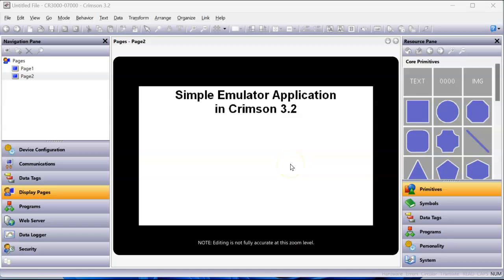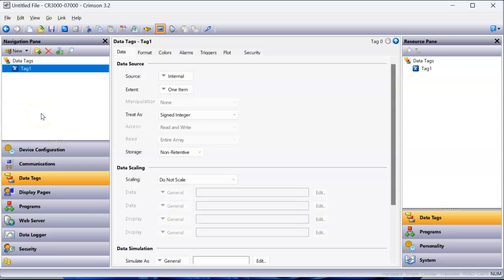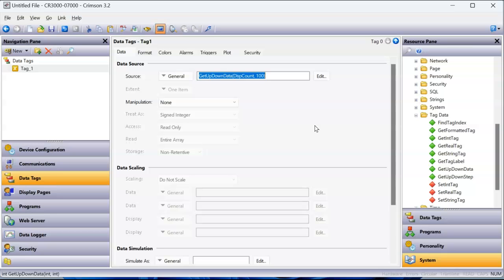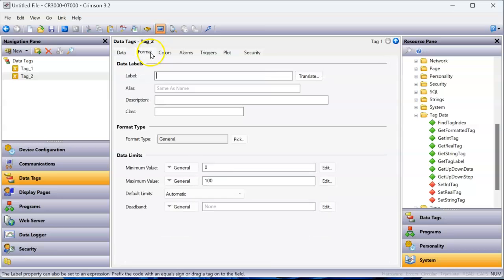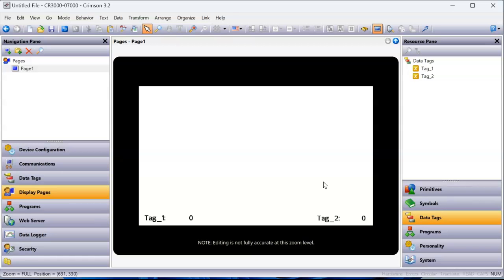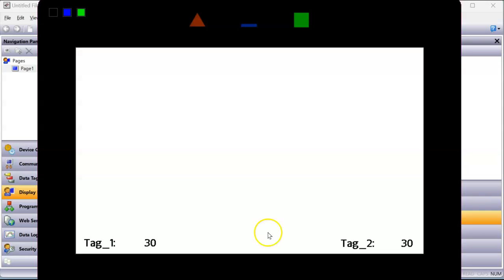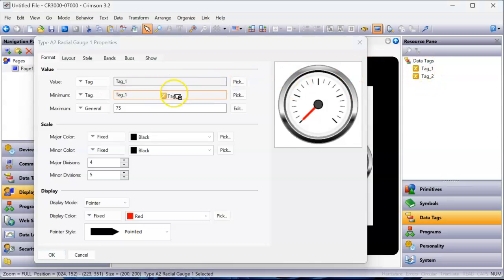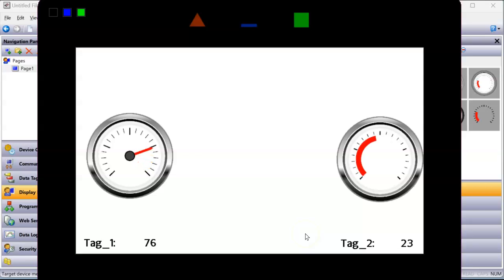Using the Emulator in C3.2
This short video shows how to use the Emulator in Crimson 3.2 with some simple internal tags.